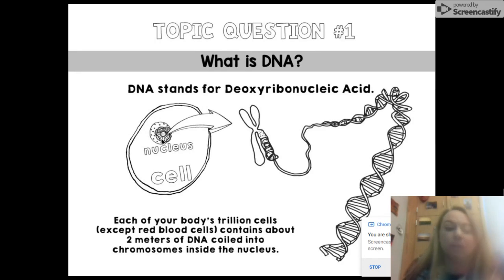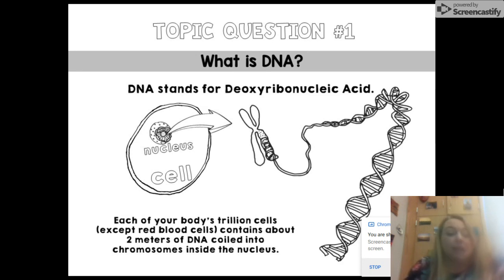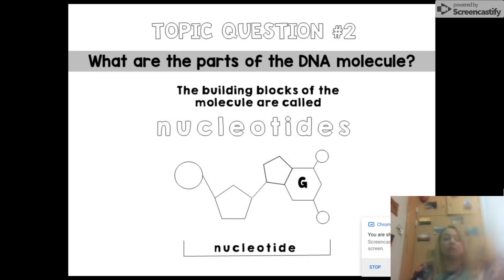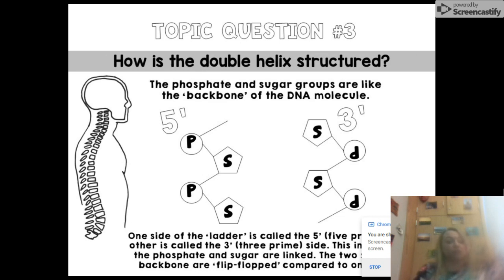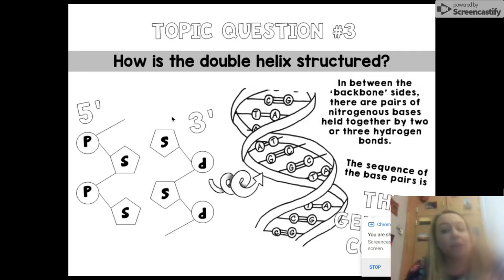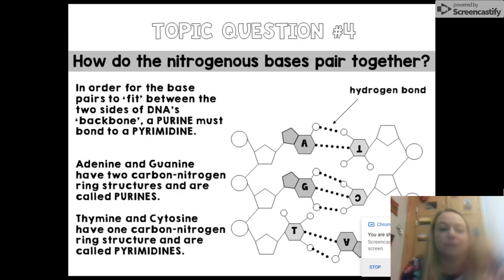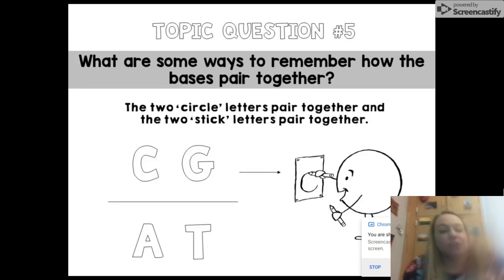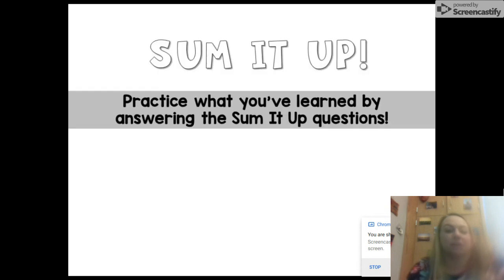DNA Structure Grade 8 science